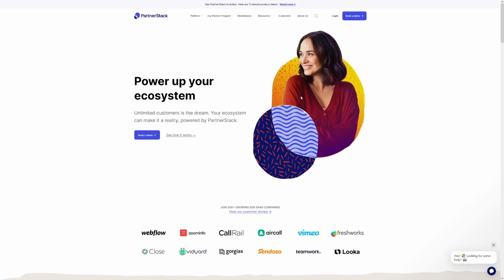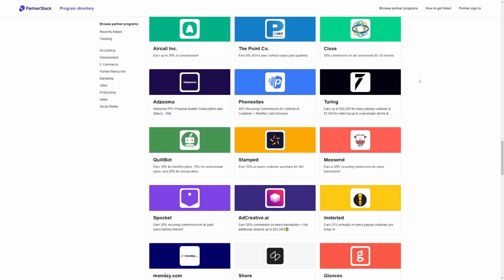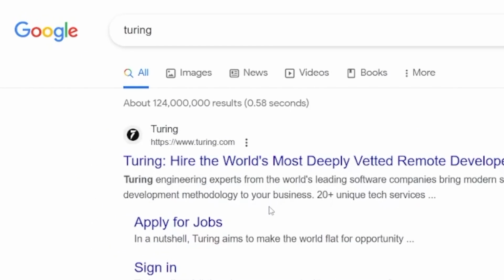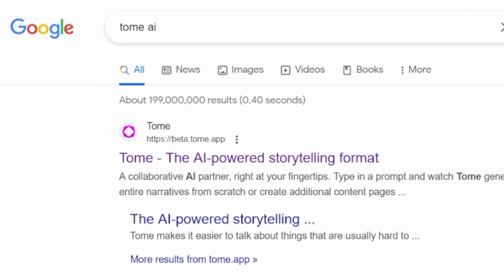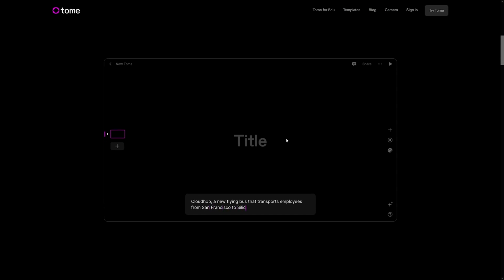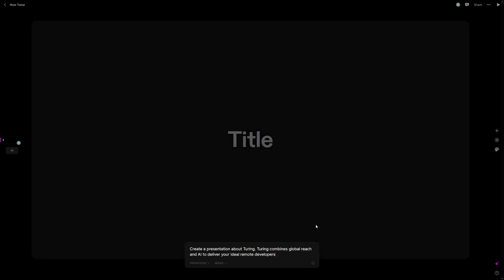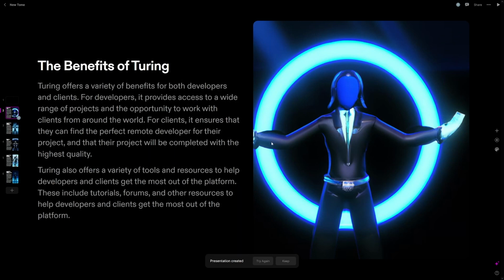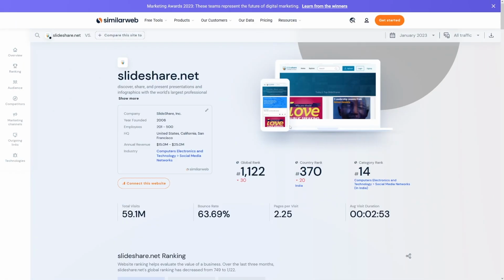Generate $26k+ With Simple 5min A.I Affiliate Marketing Strategy | Make Money Online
Timecode
00:00 Introduction
00:31 Partnerstack
02:24 Turing
04:06 Tome AI
07:07 Slideshare.net

Achieve financial freedom and fast track your success by learning proven strategies to make money online with our recommended courses:

4. The Laptop Millionaire: How Anyone Can Escape the 9 to 5 and Make Money
5. I Will Teach You to Be Rich: No Guilt. No Excuses. No B.S. Just a 6-Week Program That Works

PartnerStack, Turing, Tome AI, and SlideShare are all tools and platforms that can help you make money through various means. Whether you're looking to monetize your skills, knowledge, or content, these tools can help you achieve your financial goals. In this article, we'll explore how to use each of these platforms to make money.

PartnerStack
PartnerStack is a platform that allows you to earn money by promoting software and other digital products. As a PartnerStack partner, you'll be able to promote a wide range of products from companies such as Adobe, Monday.com, and HubSpot. The more sales you generate, the more money you'll earn.

To get started with PartnerStack, you'll need to sign up for an account and select the products you want to promote. You'll then receive a unique referral link that you can use to promote the products on your website, social media channels, or other marketing channels. When someone clicks on your link and makes a purchase, you'll earn a commission.

Turing
Turing is a platform that connects companies with top-tier software developers and engineers. As a Turing developer, you'll be able to work on high-paying projects with companies such as Facebook, Microsoft, and Google. You'll also be able to work remotely, giving you the flexibility to work from anywhere in the world.

Tome AI
Tome AI is a platform that allows you to monetize your knowledge and expertise by creating online courses. As a Tome AI instructor, you'll be able to create and sell courses on a wide range of topics, from marketing and business to programming and design.

To get started with Tome AI, you'll need to sign up for an account and create your course. You'll be able to use a range of tools to create engaging video content, quizzes, and assignments. You'll also be able to set your own prices and earn money every time someone purchases your course.

SlideShare
SlideShare is a platform that allows you to share and monetize your presentations and slideshows.
To monetize your SlideShare content, you can include affiliate links in your presentations. When someone clicks on your affiliate link and makes a purchase, you'll earn a commission. You can also include links to your website or other products and services you offer.

In conclusion, PartnerStack, Turing, Tome AI, and SlideShare are all powerful tools that can help you make money in different ways. Whether you're promoting software products, working as a remote developer, creating online courses, or sharing presentations, these platforms can help you achieve your financial goals.